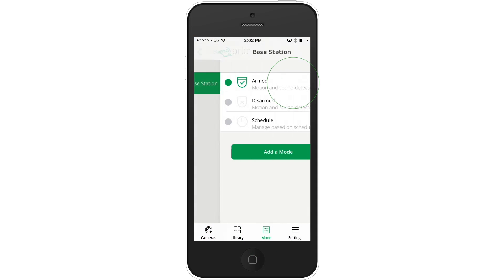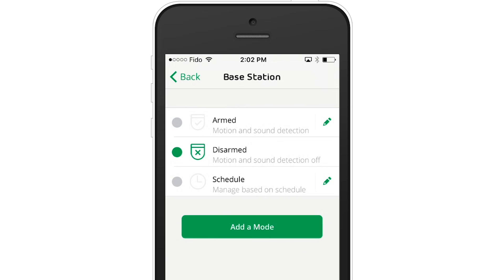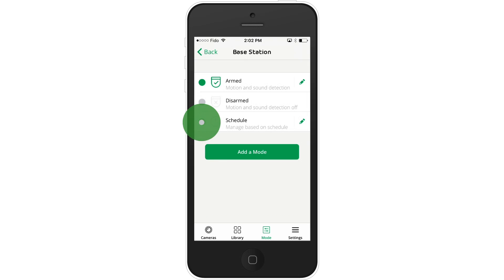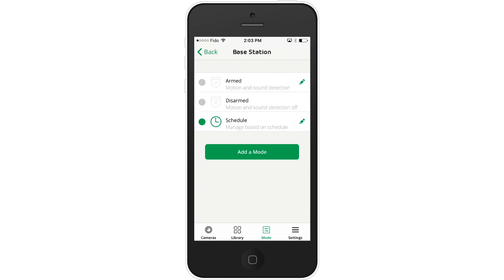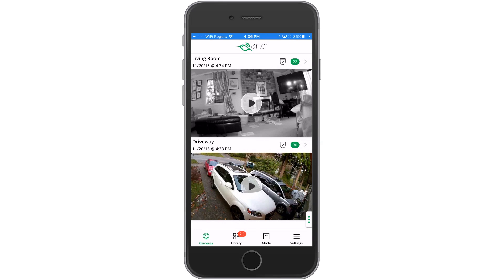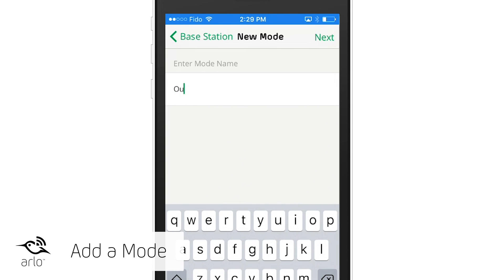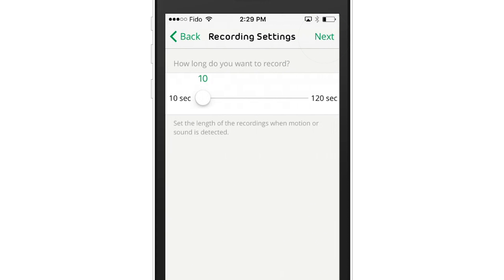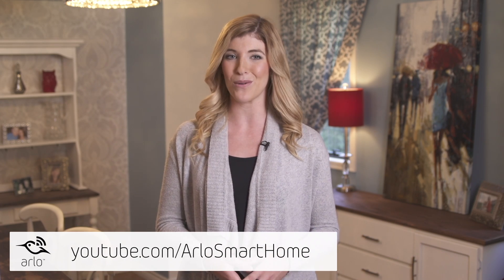How to use Arlo Modes and Scheduling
Arlo Wire-Free and Arlo Q Smart Home Security cameras can be triggered by motion or audio alerts. To give you control and flexibility over your cameras, Arlo uses Modes and Scheduling. With Modes and Scheduling, you can arm or disarm your cameras to record video during set times of the day or even days of the week. At any time, you can manually switch from one mode to another inside the Arlo App. In some cases you may want your indoor cameras off, but your outdoor cameras on. This video will show you how to easily create a new mode for instances such as this.

To get the most from your system, make sure to watch all of the Arlo How-To videos.

Looking to do even more with your system? for additional tips and tricks.